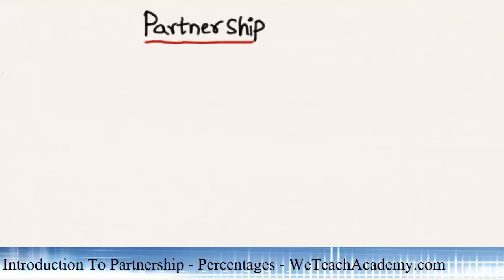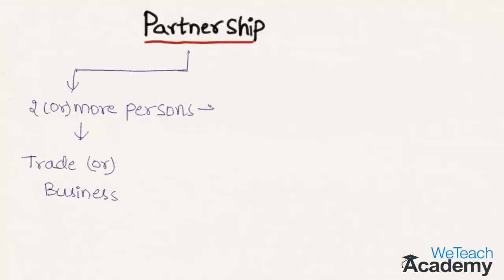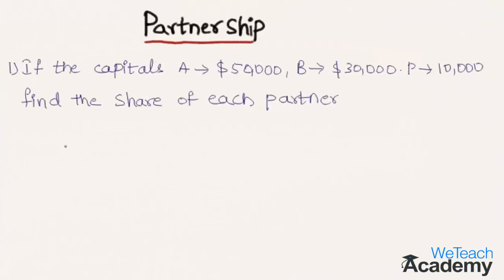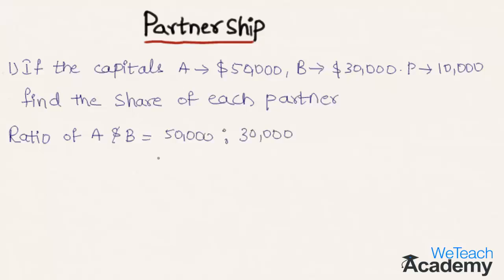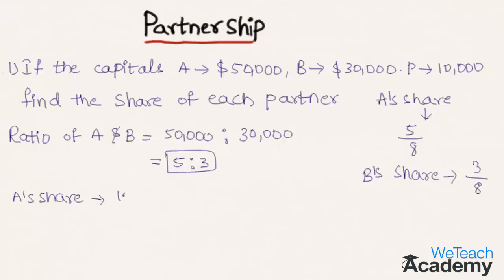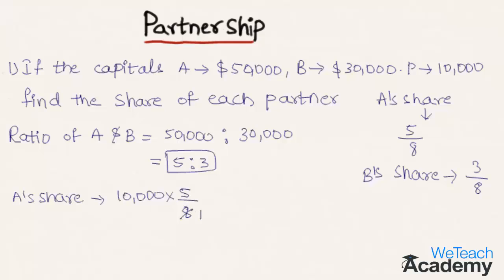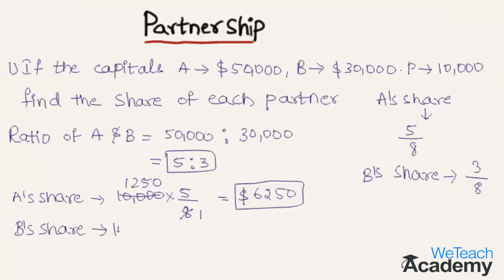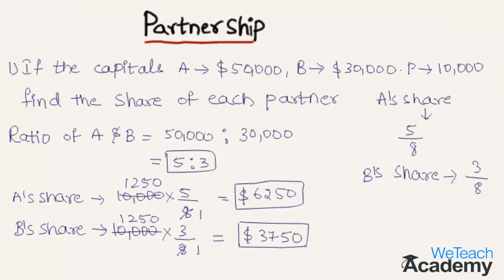Introduction To Partnership - Percentages / Maths Arithmetic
Partnership can be defined as an association of two or more people to carry on a trade or a business enterprise, where the profits and losses are shared proportionally.Let us learn more on partnership with some solved examples.